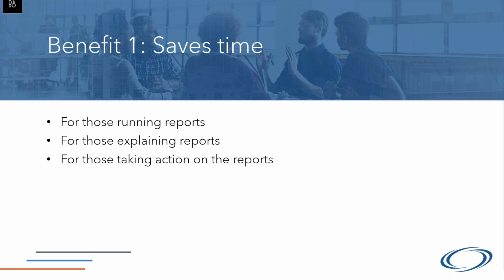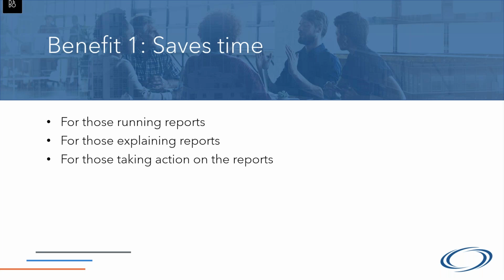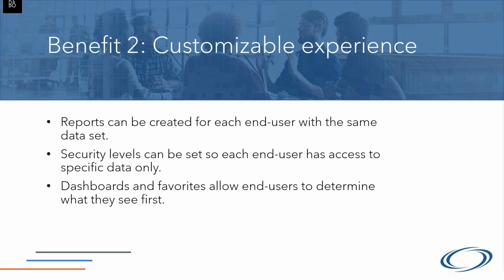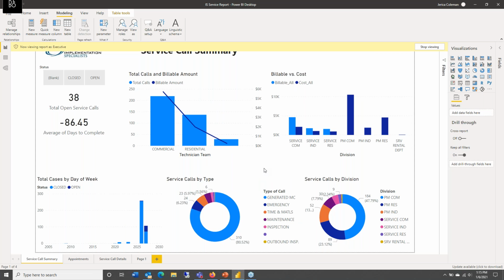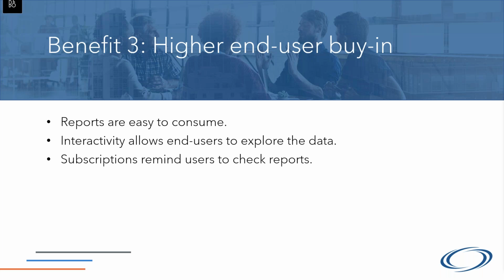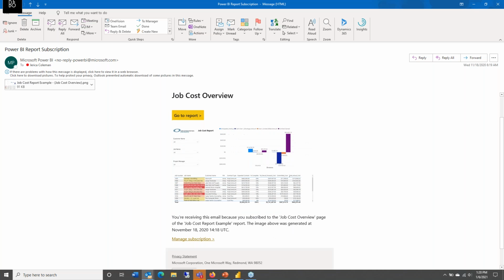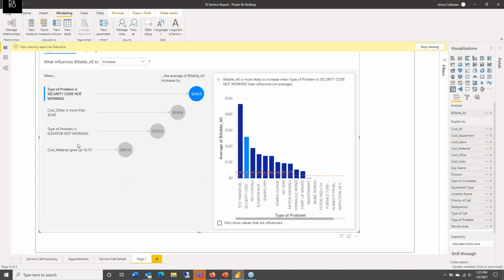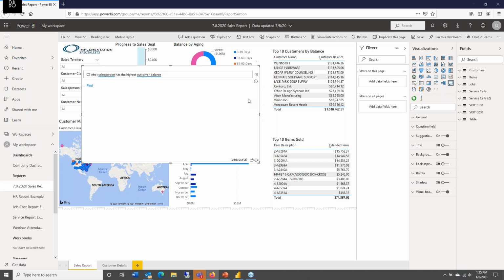Benefits of Microsoft Power BI I Implementation Specialists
Power BI is quickly becoming a popular reporting tool. In this webinar, we are going to take a look at the basic benefits of using this system for reporting within your organization.